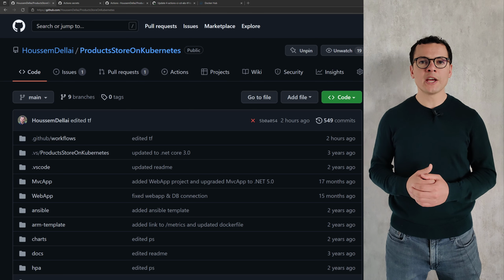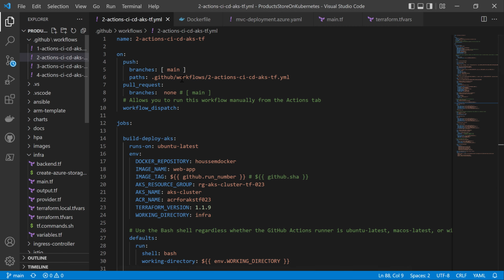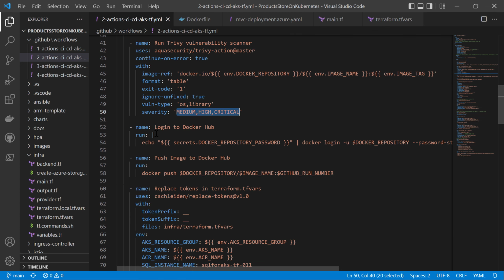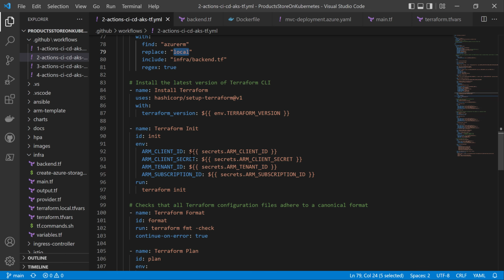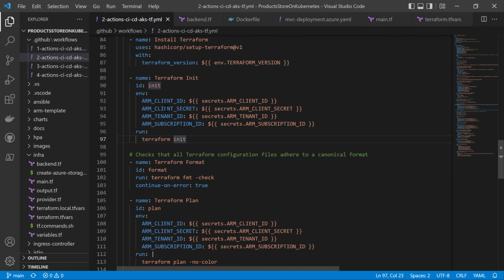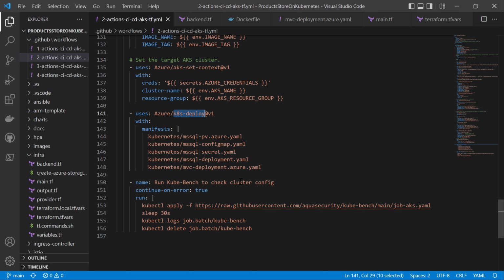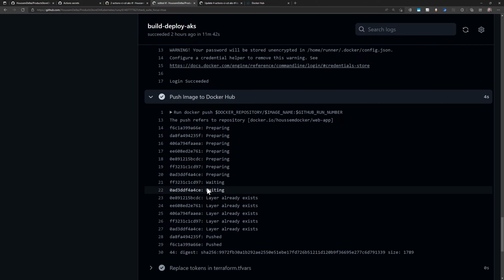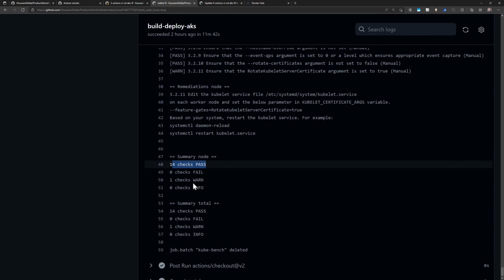Deploy Kubernetes Infra with Terraform and Github Actions